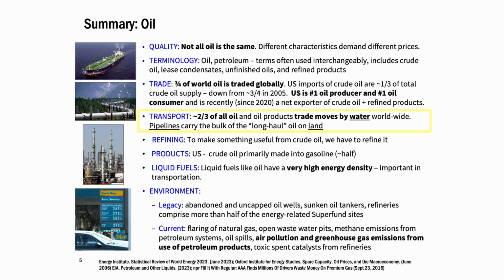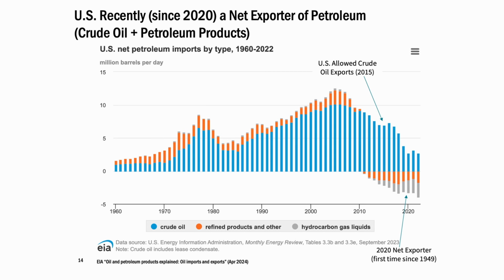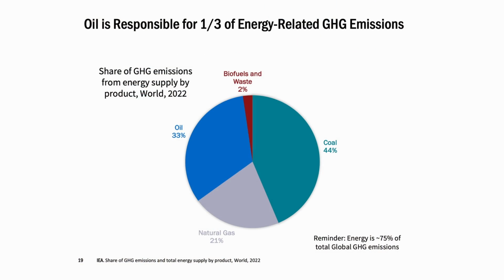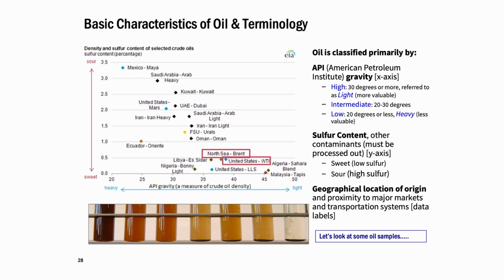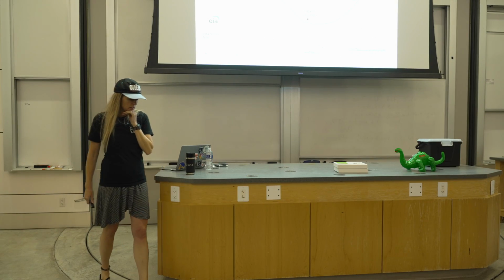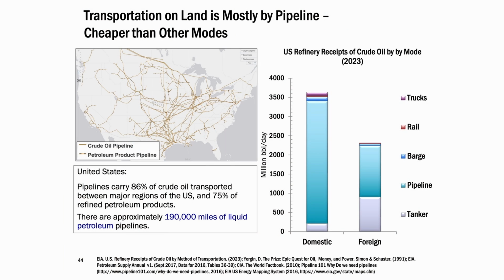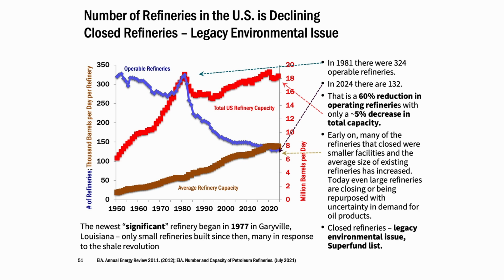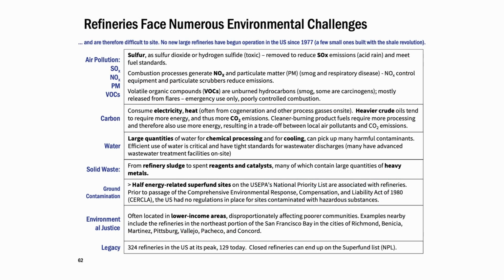OLD Oil Lecture | Diana Gragg 10-06-2024 Link to new video in description below.